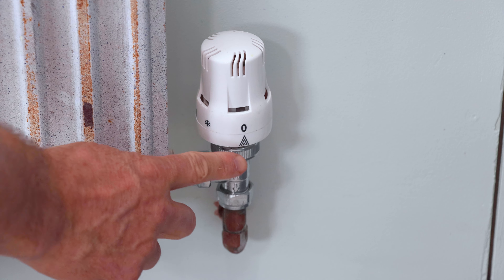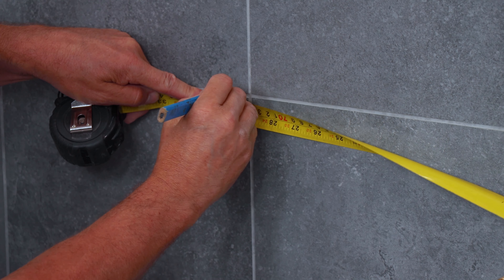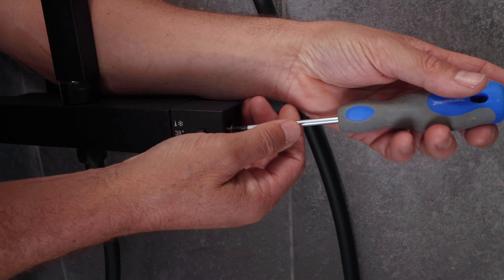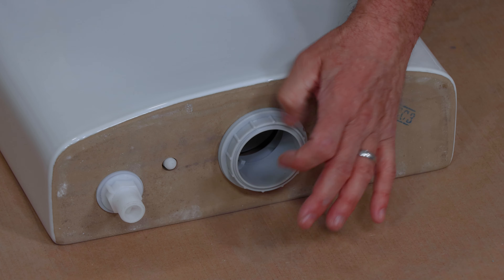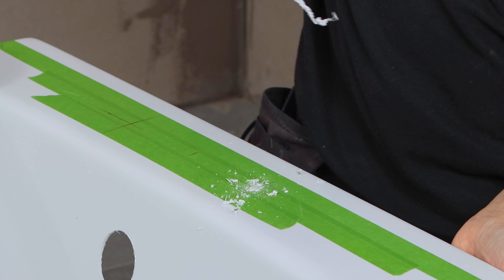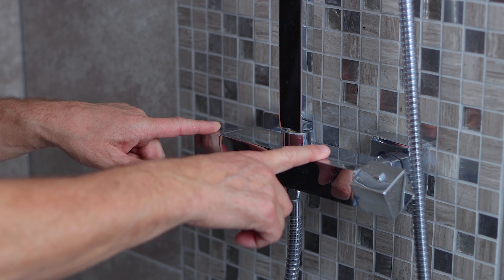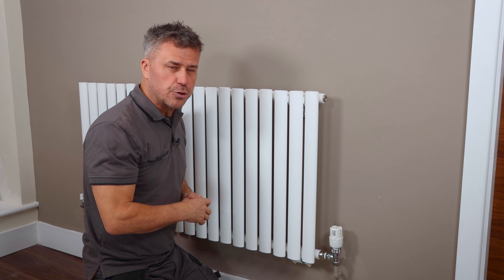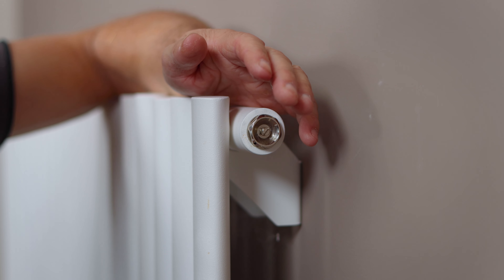DIY Bathroom Projects | 15 Minute Compilation | 60 Second Guides and Short Tutorials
Are you ready to tackle some DIY bathroom projects? Look no further than this captivating YouTube video featuring a 15-minute compilation of short and informative tutorials. From installing baths and showers to sinks and radiators, this video covers it all.

Gain valuable insights and expert tips from none other than Craig Phillips, the esteemed winner of Big Brother. With his guidance, you'll be equipped with the knowledge and confidence to take on your own bathroom renovations. Join us on this exciting journey and unlock the potential of your bathroom.

0:00 - How to Install a Radiator
1:00 - How to Install a Towel Rail
2:00 - How to Install a Vanity Sink
3:00 - How to Install a Mixer Shower
4:00 - How to Adjust Your Shower Temperature
5:00 - How to Install a Shower Screen
6:00 - How to Install a Toilet
7:00 - How to Install a Bath
8:00 - How to Install Bath Taps
9:00 - Energy Saving Tips | Changing Your Shower Head
11:08 - Energy Saving Tips | Bleeding Your Radiator